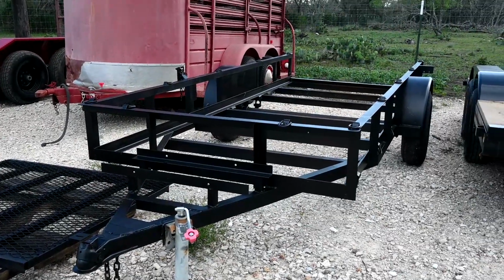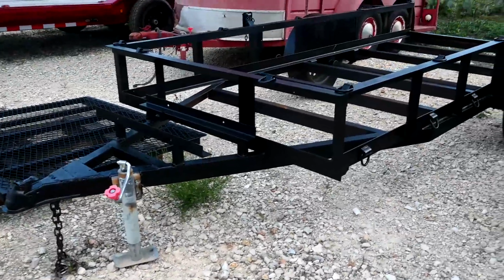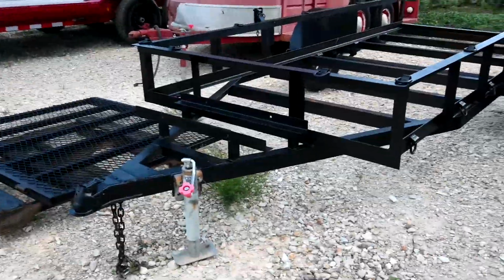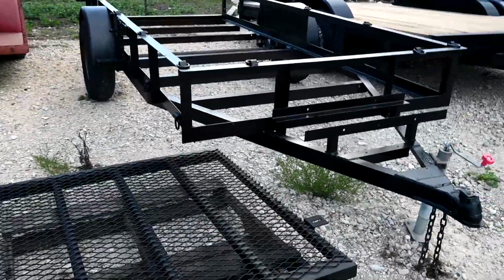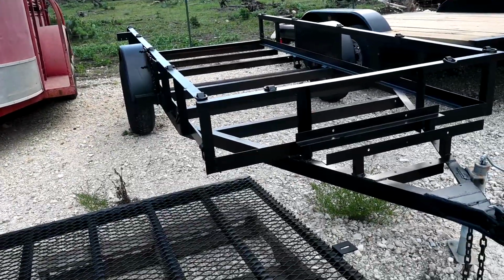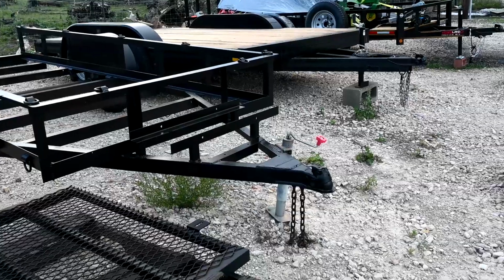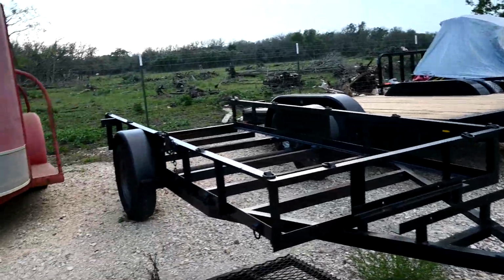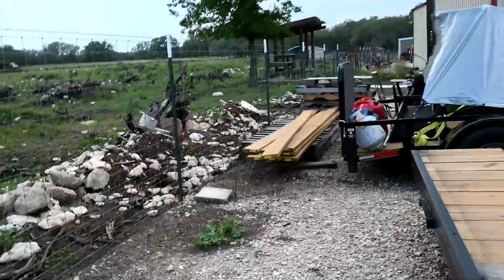Update on the refurb on my small utility trailer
Welding and painting are done, next up is wiring.